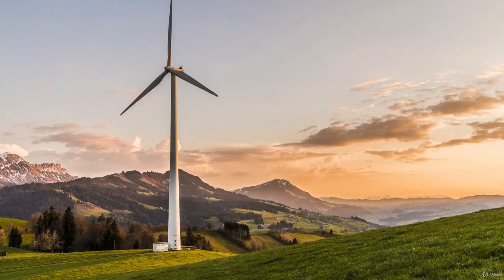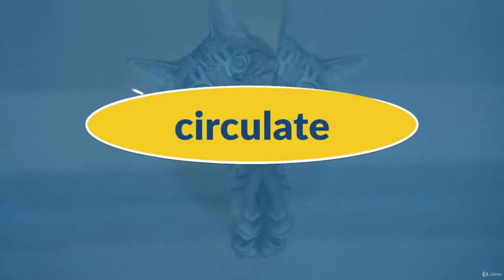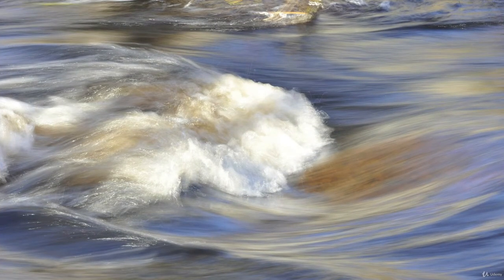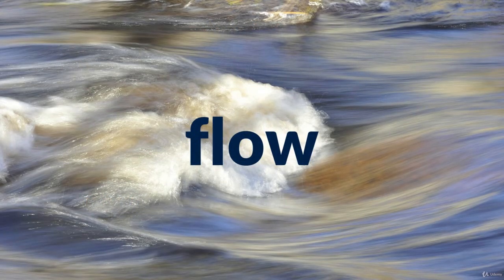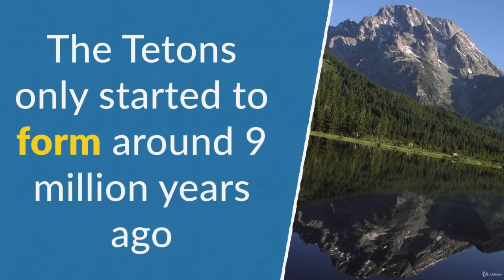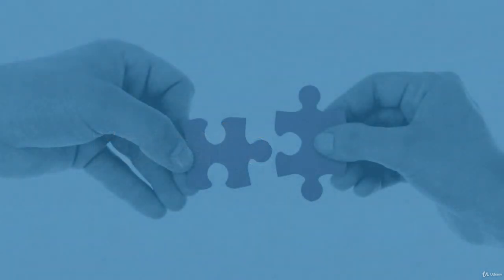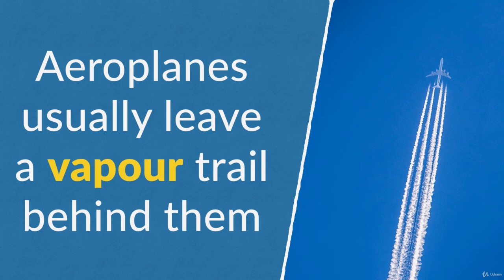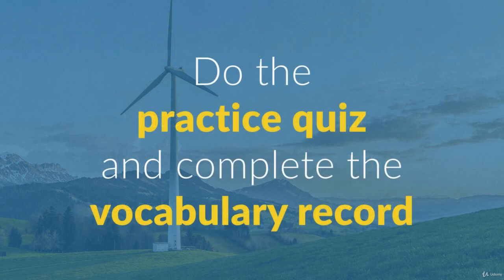4 Scientific Processes Advanced Part 4